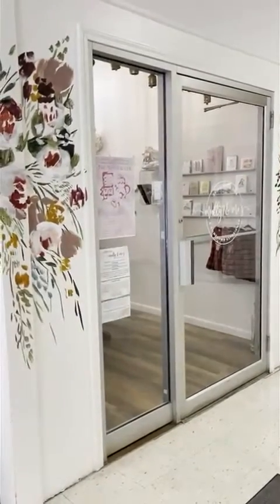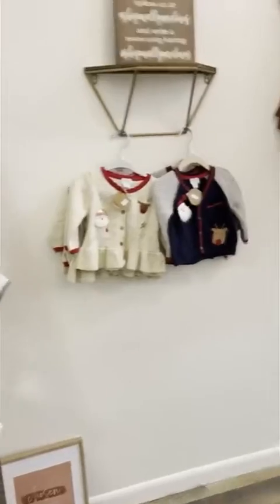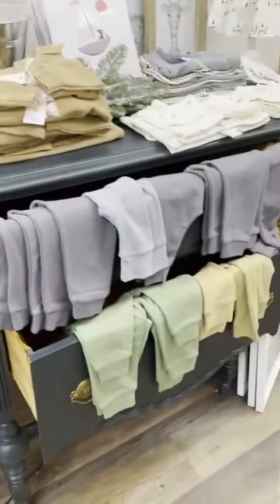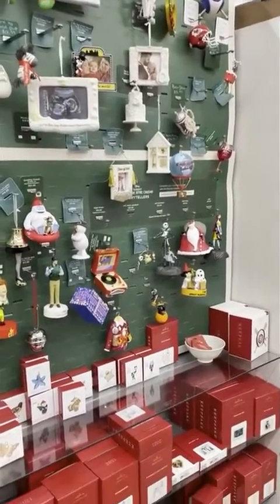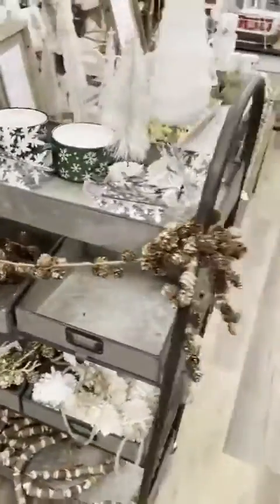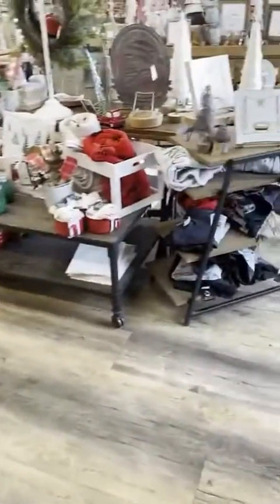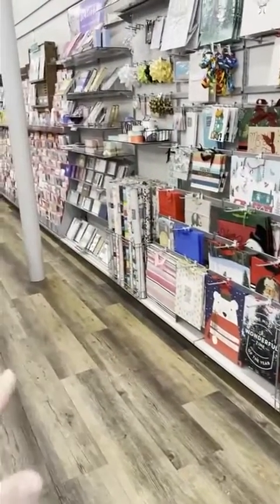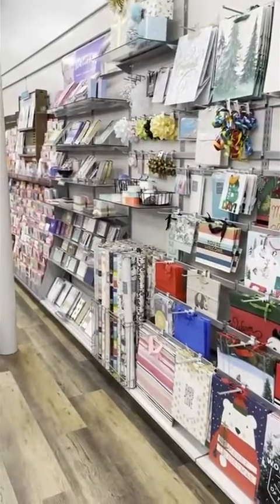30 Businesses in 30 Days: Mully & Mo's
Sara with Pleasant View Orchard takes viewers on an amateur video tour of 30 local small businesses in the Iron Mountain, Michigan, area, to highlight "buying local" during the holiday season and all year long.

On this segment Sara pops in Mully & Mo's to see one of the company's mascots/namesakes in addition to all the charming local gifts and home decor as well as Hallmark-branded merchandise available for all occasions.